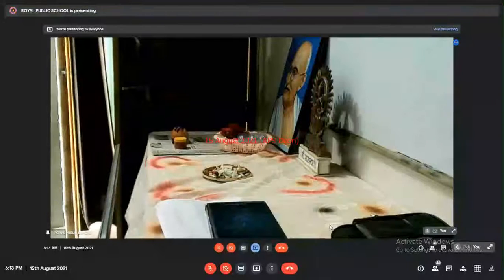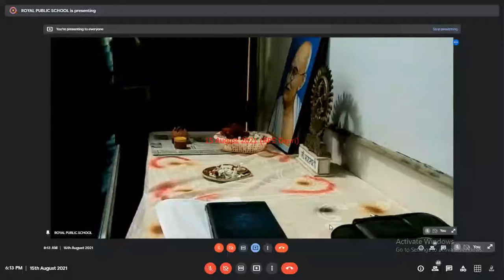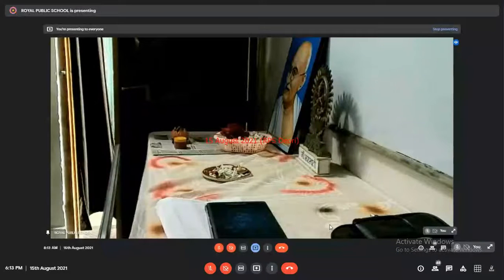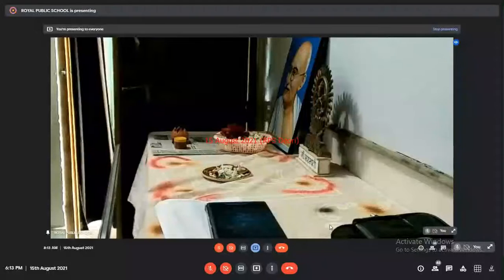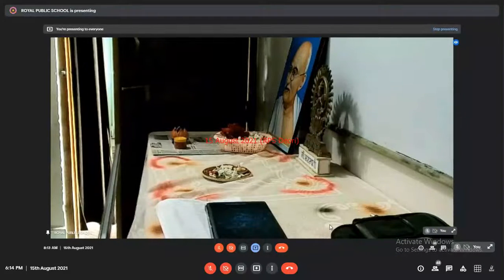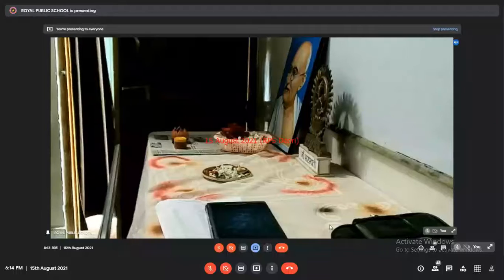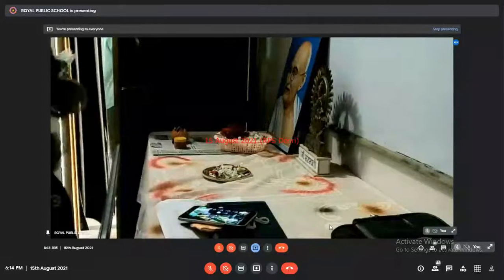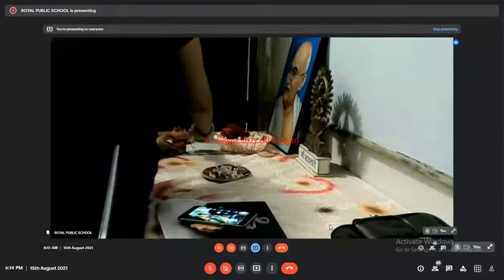Worship of Maa Saraswati ji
ROYAL PUBLIC SCHOOL
DEORI